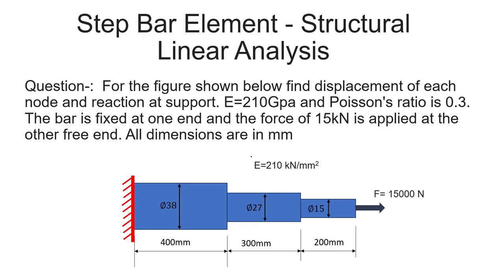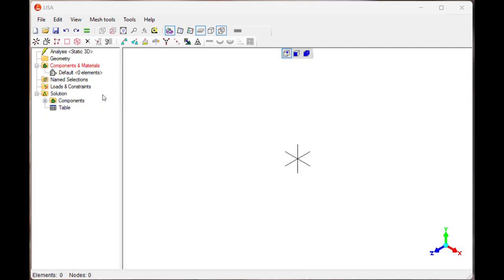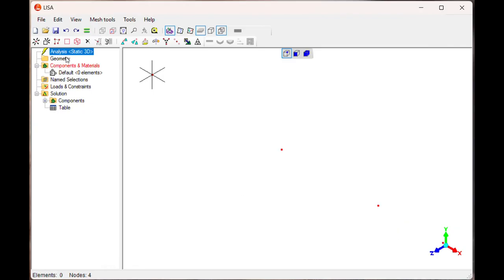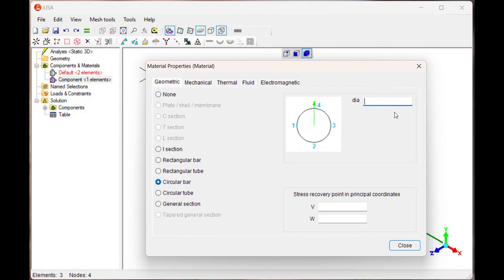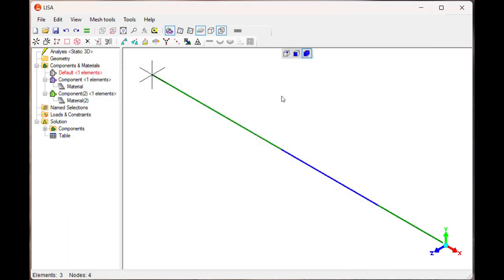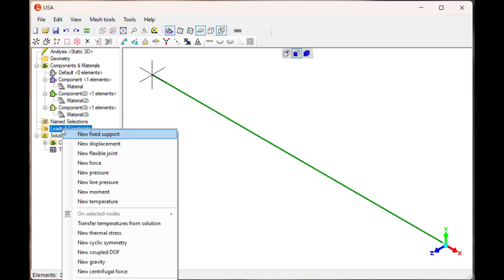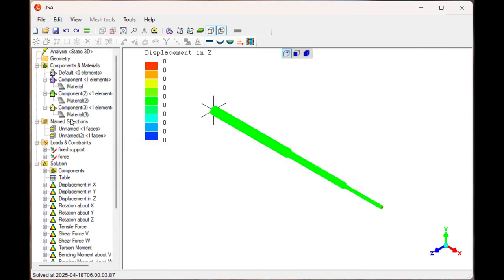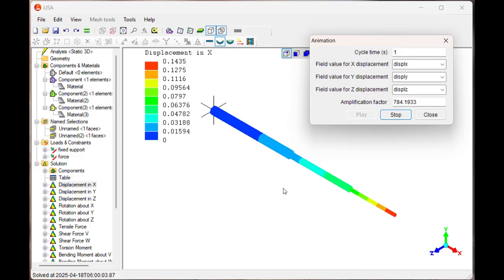Step Bar Element Structural Linear Analysis